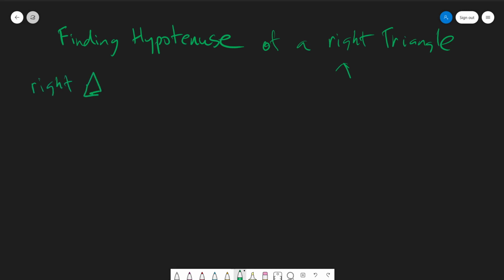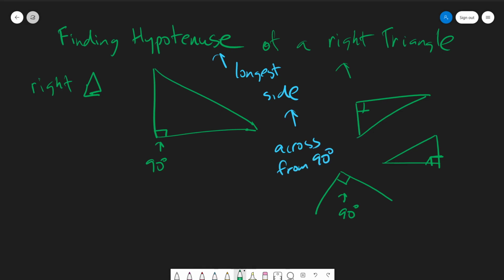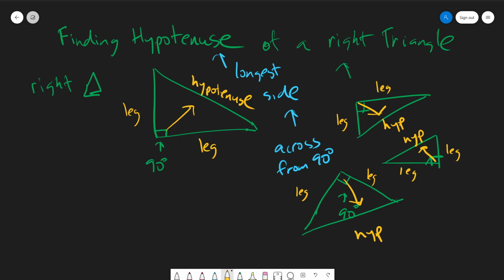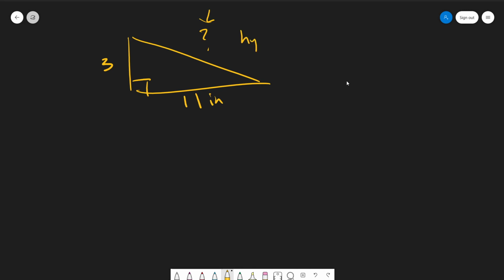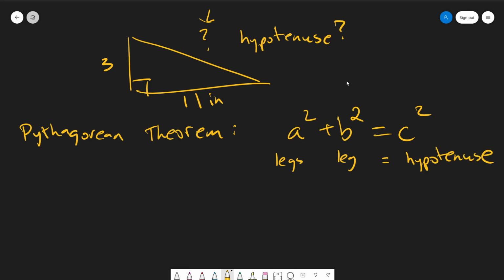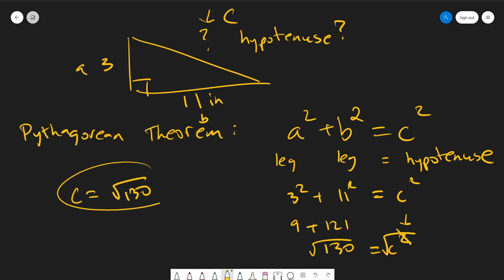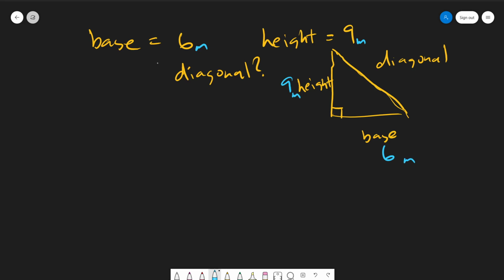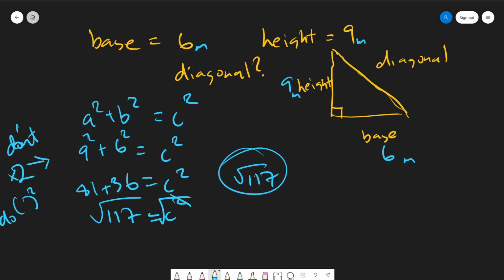Finding a Hypotenuse